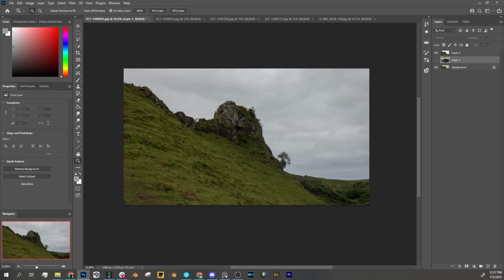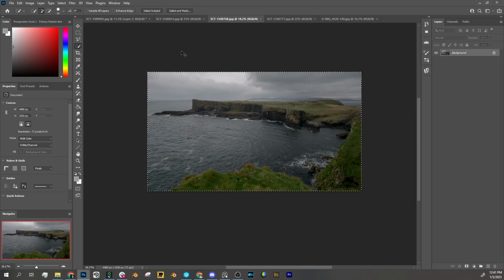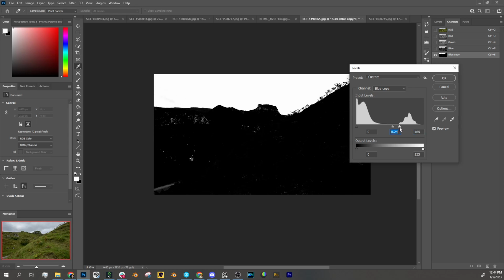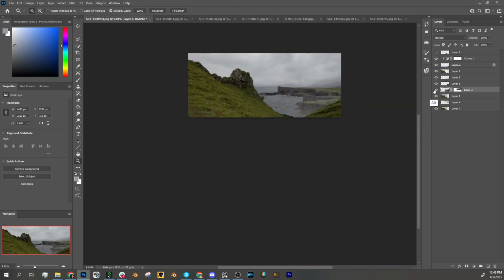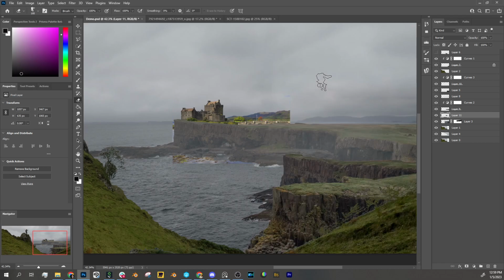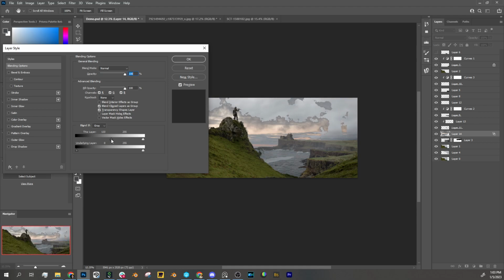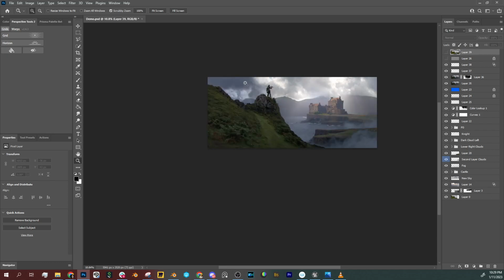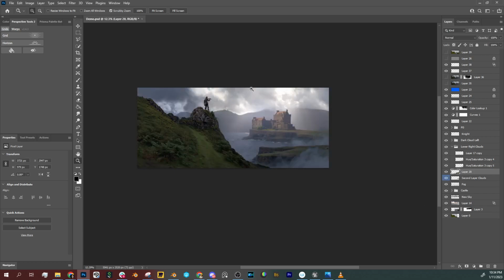Environment Concept Art Tutorial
This video goes over my process for photobashing an environment concept using a plate image.

ABOUT MICHAEL: Michael is a Senior Concept artist at Riot Games on VALORANT. He also teaches at the Academy of Art University. He has contributed to projects such as Back4Blood, Mass Effect Andromeda, The Last of Us 2, CoD Infinite Warfare, VALORANT, and various other titles.